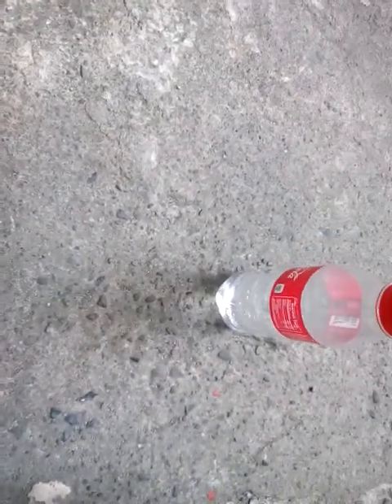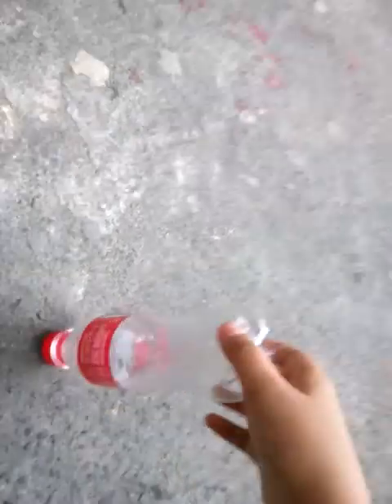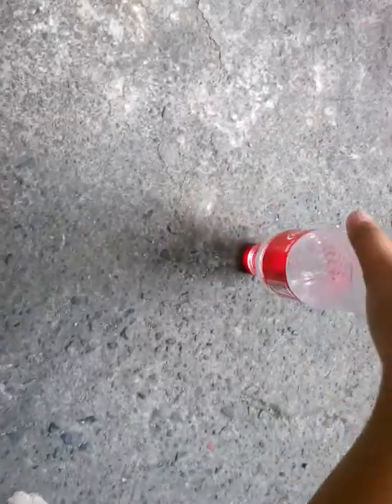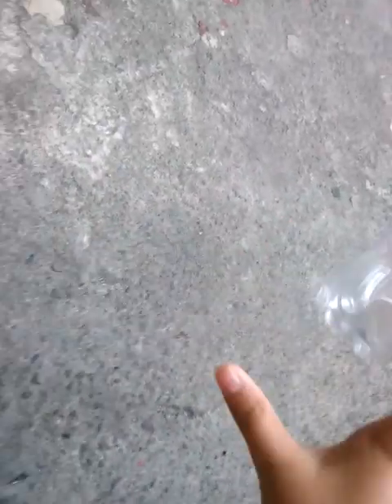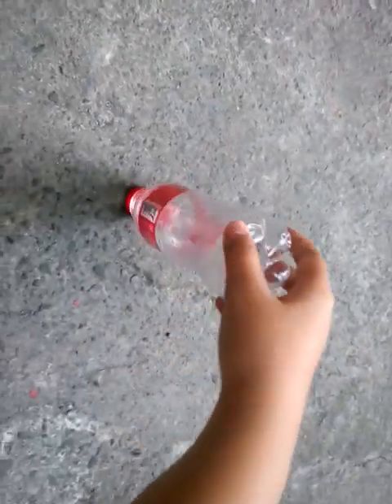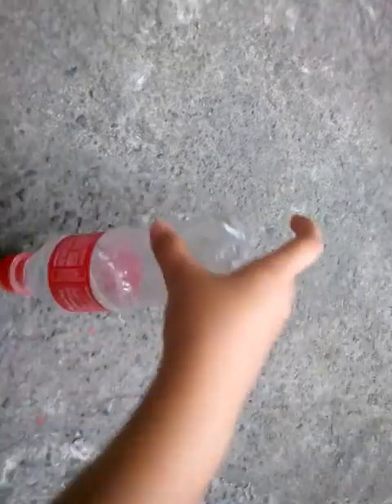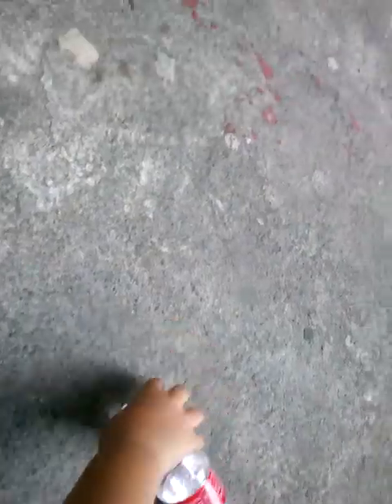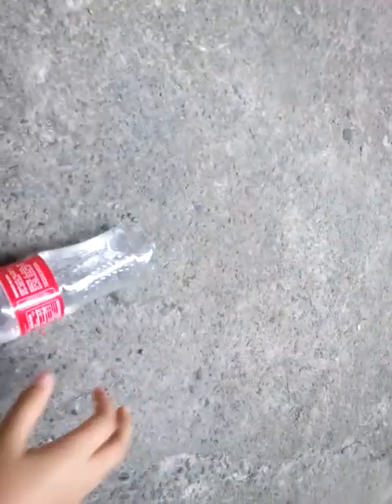Bottle flipping out side!😉😎😎😎